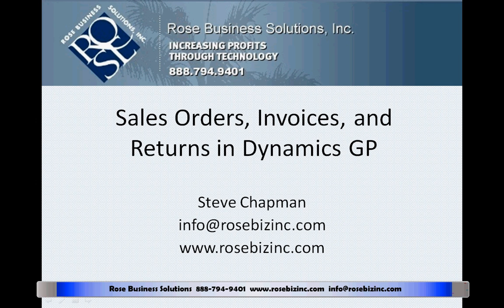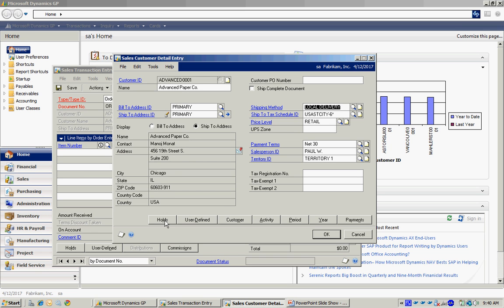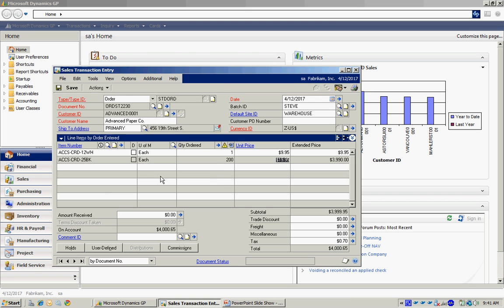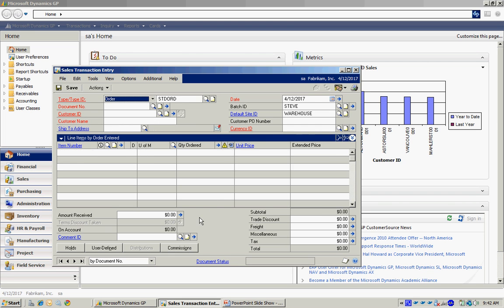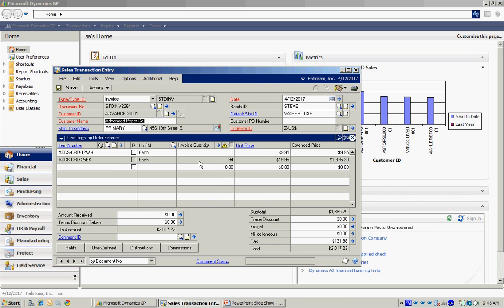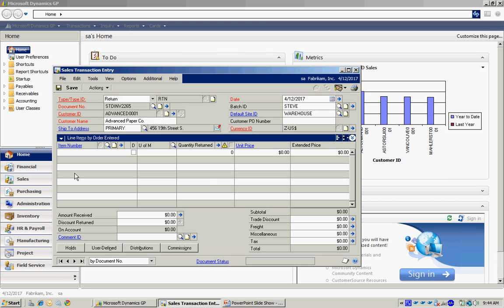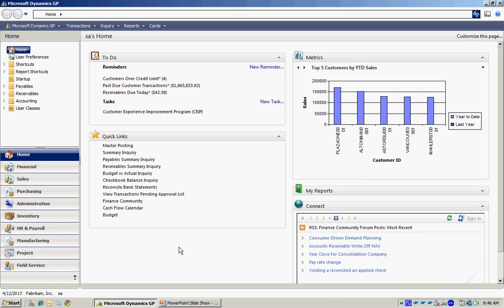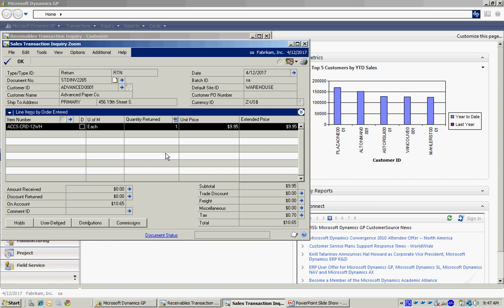Sales Orders, Invoices and Customer Returns in Dynamics GP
This video shows how to enter and process sales orders, invoices, and customer returns in Dynamics GP.  Also shows how to make inquiries and drill down to related documents. This module will allow you to respond quickly to your customers' requests and will make distribution operations more controlled and efficient.